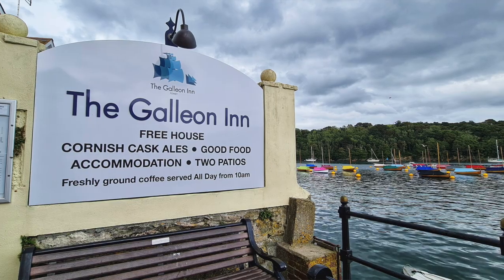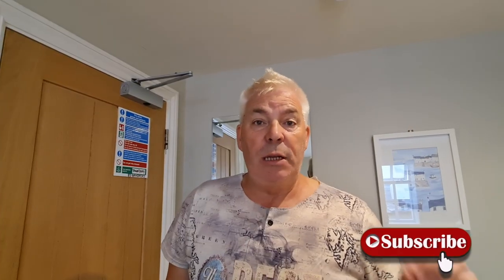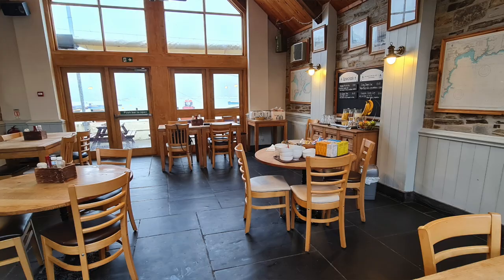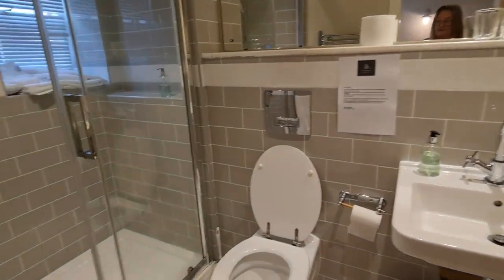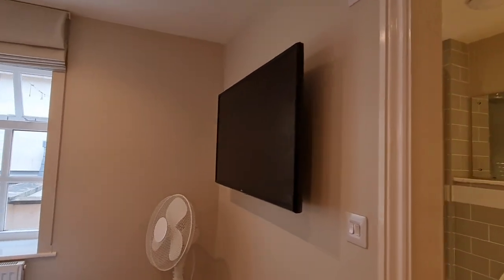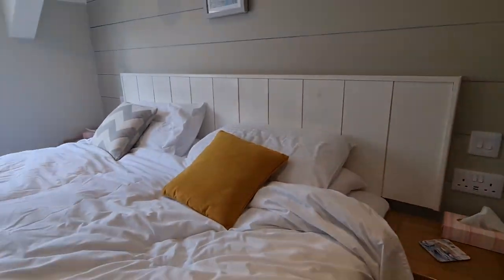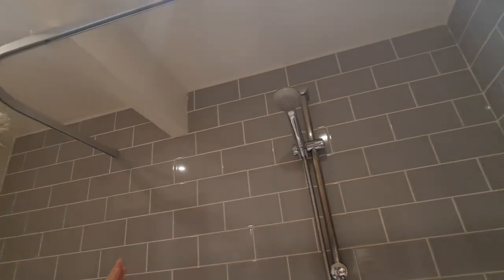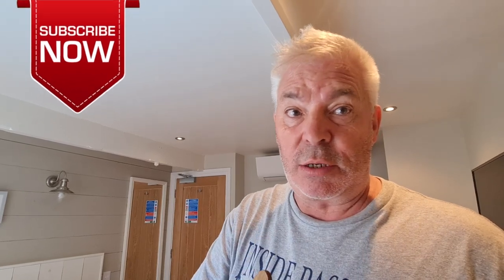We stayed at The Galleon Inn in Fowey, Cornwall - it definitely not for everyone!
We spent two nights staying at The Galleon Inn in Fowey, Cornwall.

In this video we show you around two different rooms, the location, included breakfast and discuss why we think this hotel is not suited to everyone.

Our Patrons and You Tube members are the first to know of our plans, have early access to our videos, priority booking for our group cruises, access to daily chats with us and many more perks too!

Do you want to become an Insider and become part of a great community where you get these benefits?